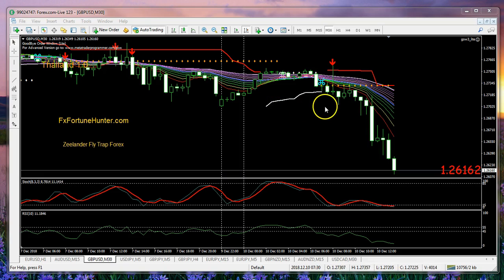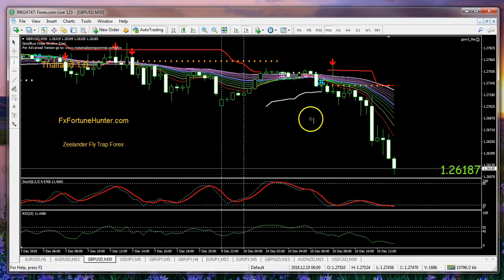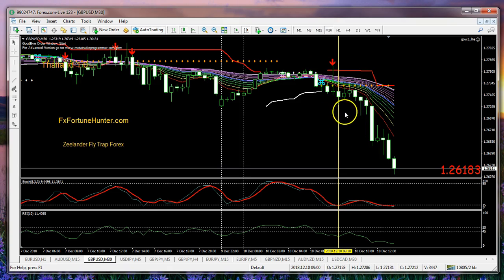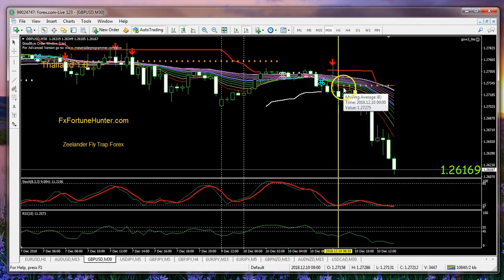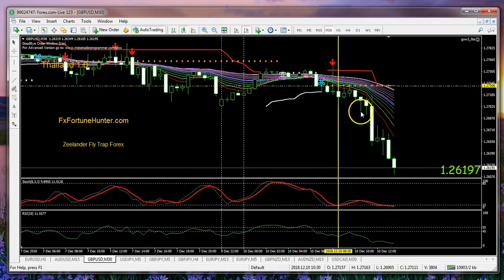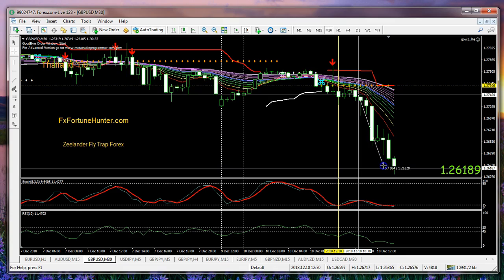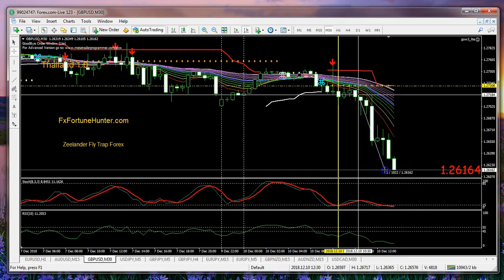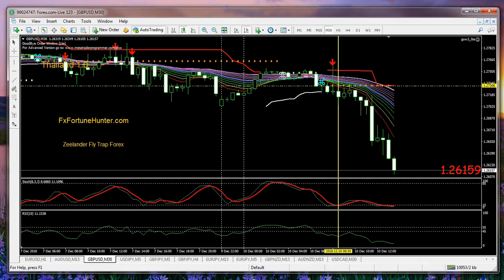Brexit Vote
Use the Zeelander Forex Trading System to take a profitable trade in GBP.USD as the British Parliament gets ready to vote on May's Brexit deal.  Use the strategy to get 10X the 10 pips of risk on this entry.